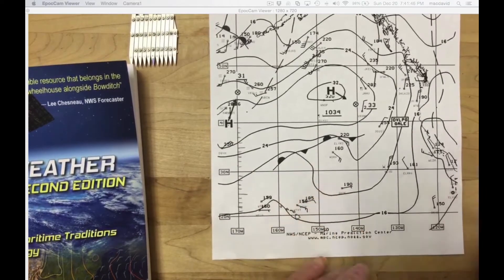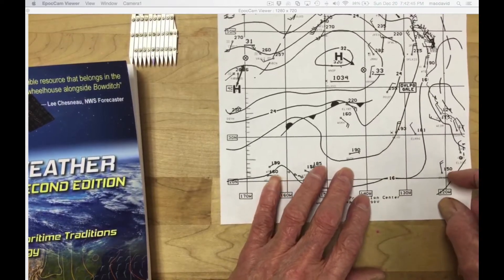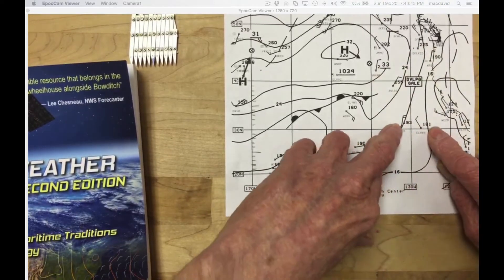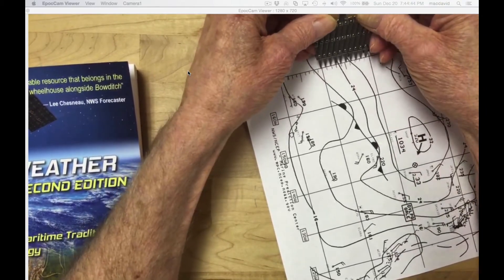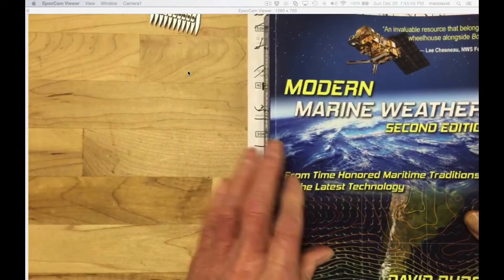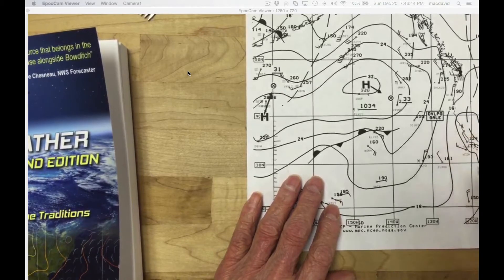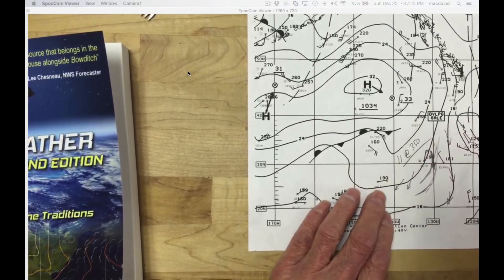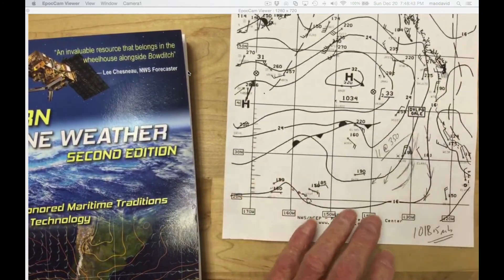How to read wind and pressure from a weather map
Using a table from the textbook Modern Marine Weather, we find the wind at 20N, 130W from an archived map of July 4, 2001.

We also have online a series of videos on map reading more generally at www.

The 10-point dividers illustrated can be seen with other examples of use